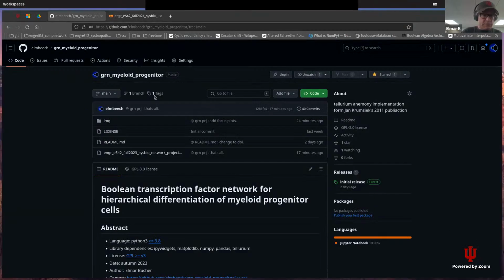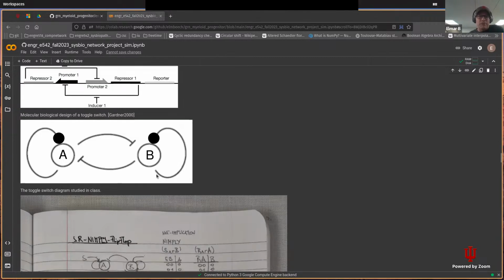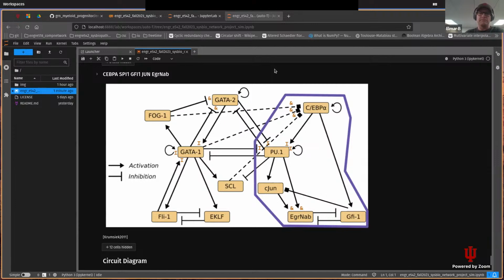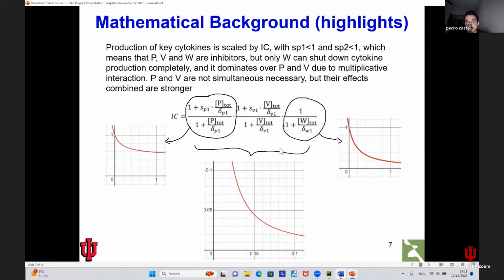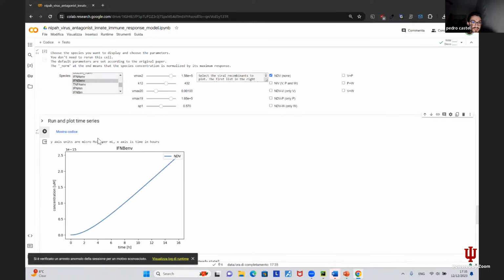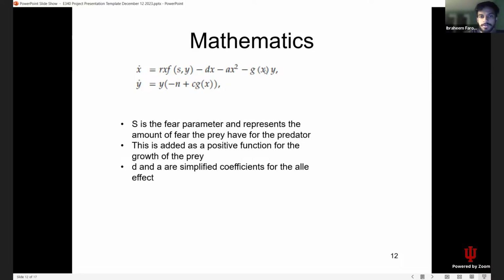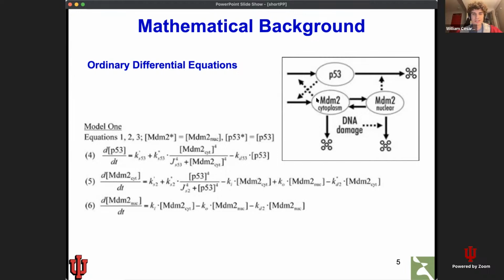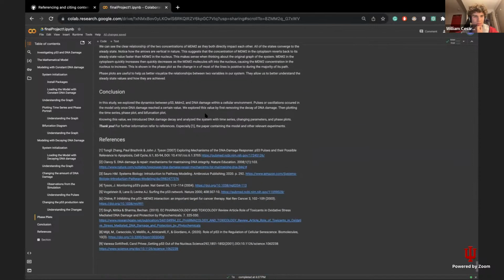ENG340/542 Network Modeling Student Presentations, December 12, 2023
ENG340/542 Biological Network Modeling Lecture 16,  Student Presentations
December 12, 2023
Presented by Students in E340/542

Engineering 340/542 teaches how to model network dynamics using the Tellurium/Antimony model specification framework in Python-based Jupyter notebooks. The course covers the basics of developing simple metabolic, cell-signaling, gene-regulatory and pharmaco-kinetic network models and fitting models to experimental data.

Tellurium can be used freely in its nanoHUB deployment or on Colab.

Main Reference: Herbert Sauro, Systems Biology: Introduction to Pathway Modeling